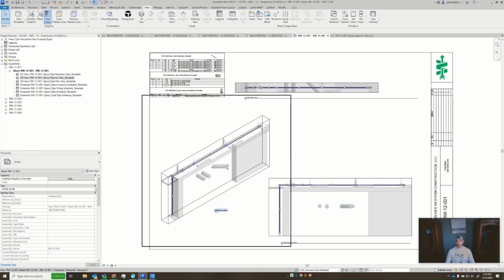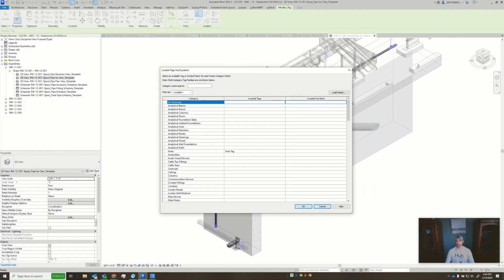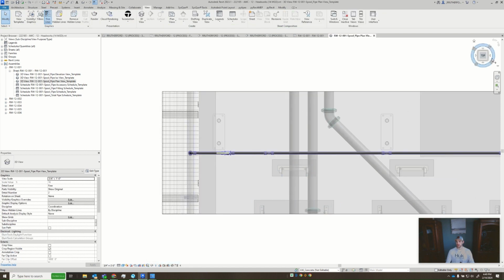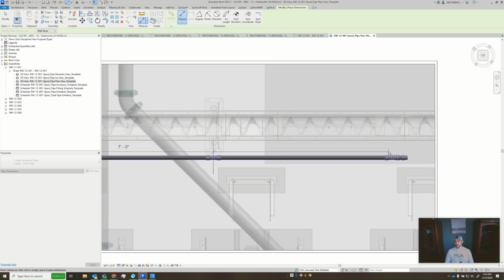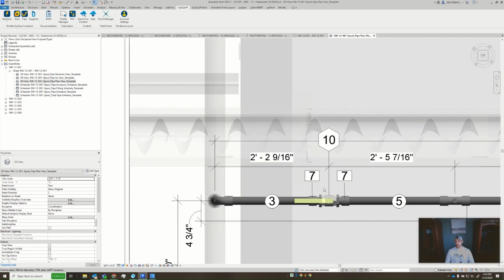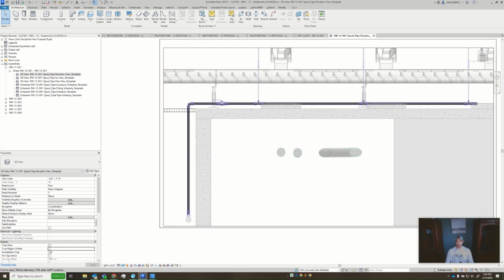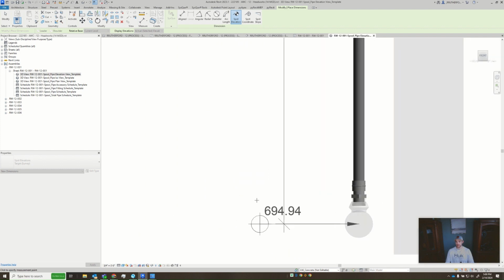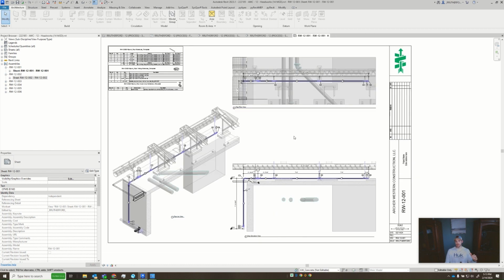Revit Spool Drawings: Setup & Execution - Part 2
In part one, I demonstrated the process of preparing Revit projects for spool drawing of small bore and other pipes.

Part two focuses on setting the 3D views up for annotation and the tips and tricks I use for annotating plan, elevation, and ISO views for each page.

In subsequent parts, we will cover setting up the remaining views and creating an overall pipe map for specific locations.

The assemblies are created using SysQue by Trimble, but these steps can also be done manually if preferred.
Chapters:
00:00 - Intro
00:40 - ISO View
02:20 - Crop View Info
04:56 - Tagging The ISO View
08:22 - Plan View Edit
11:00 - Plan View Dimensioning Basics
17:00 - Tagging The Plan View
21:00 - Elevation View
22:22 - Work Planes With ATOMS
24:37 - Elevation View Dimensioning Basics
28:29 - Tagging The Elevation View
29:55 - Adding A Missed Element
30:55 - Final Sheet Adjustments